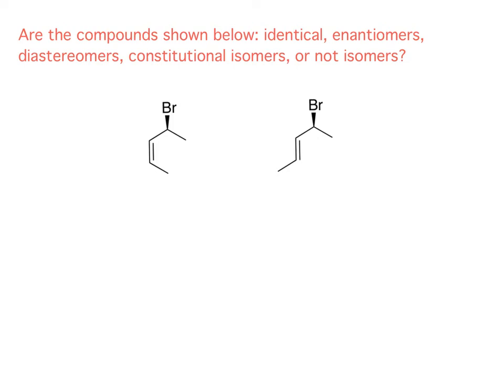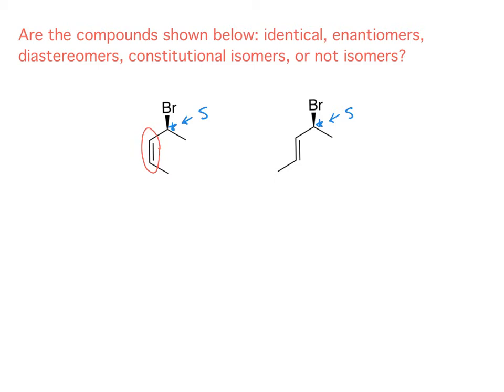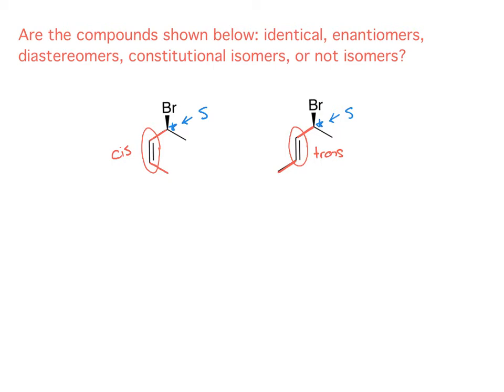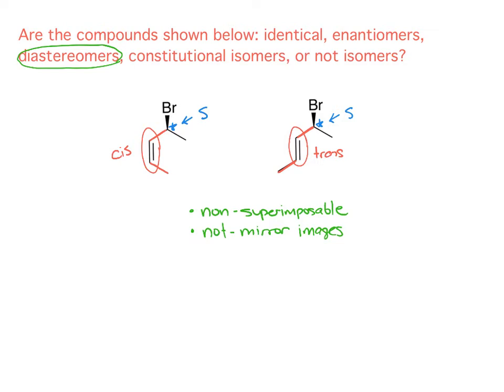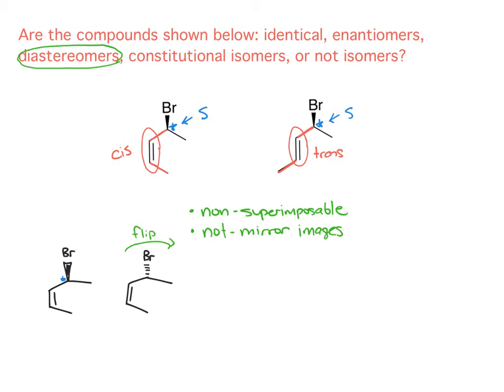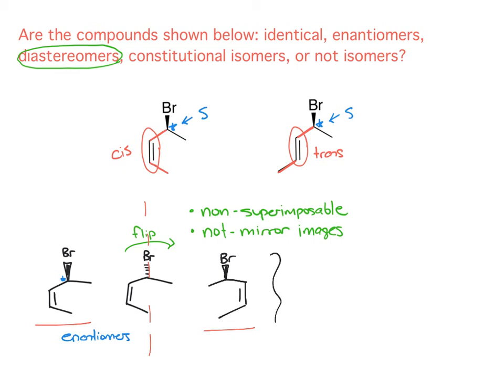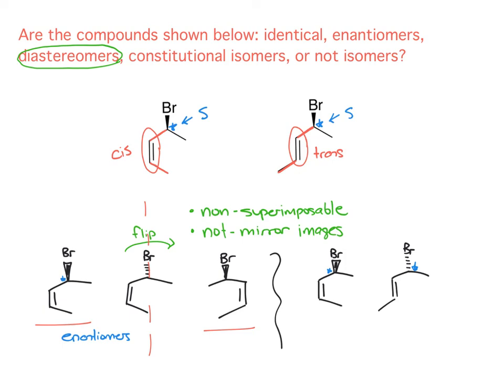Problem Set 5-8c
Determine the relationship between the two molecules: identical, enantiomers, diastereomers, constitutional isomers, or not isomers.